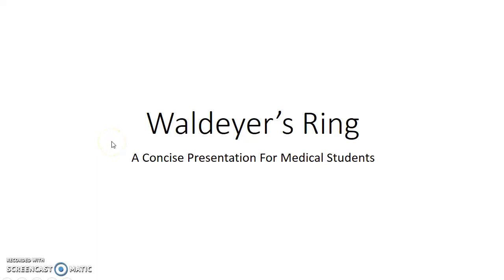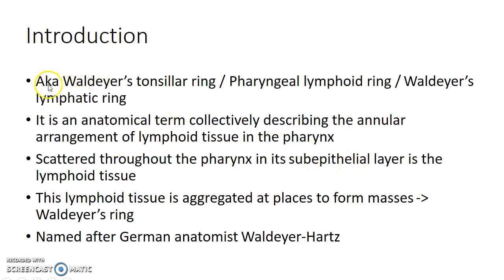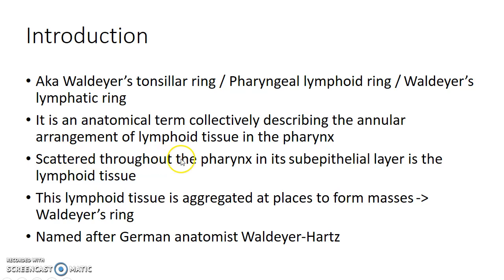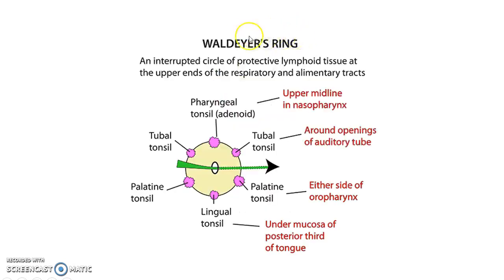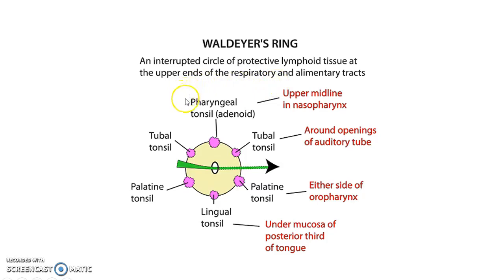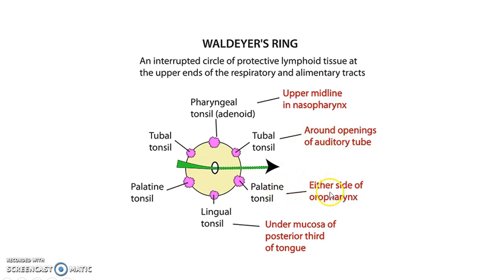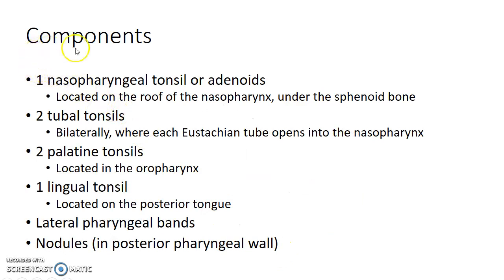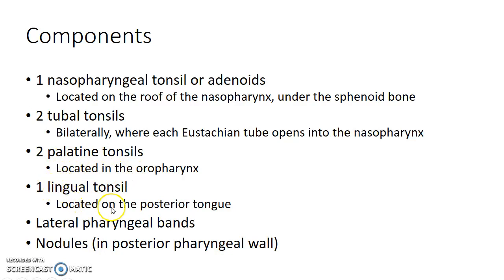Waldeyer's Ring - For Medical Students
Hey guys, this is Indian Medico. In this video, we are going to see about Waldeyer's Ring. This is a concise presentation for medical students (especially from India). I hope that this presentation helps you to understand the topic as well as score well in your exams. I welcome your feedback. If you don't like this video, hit the dislike button and comment your suggestions please.